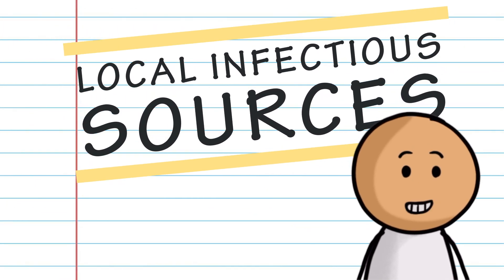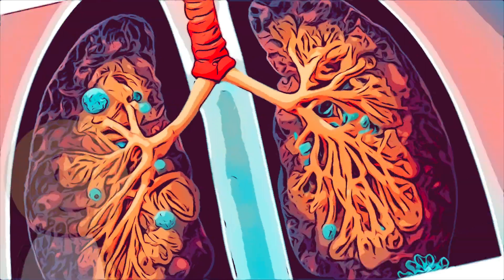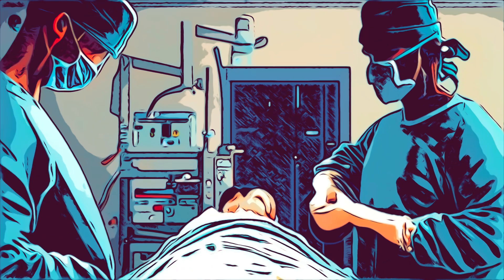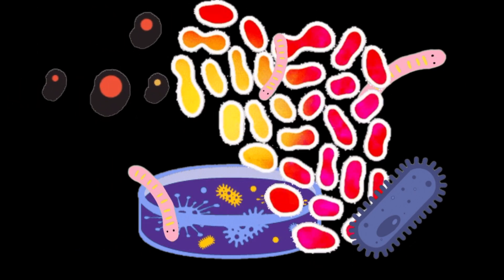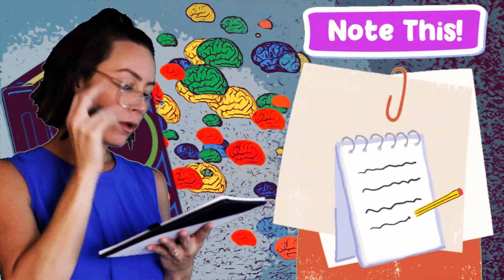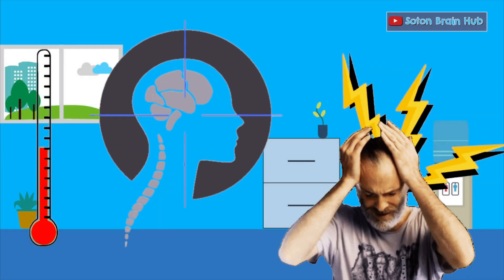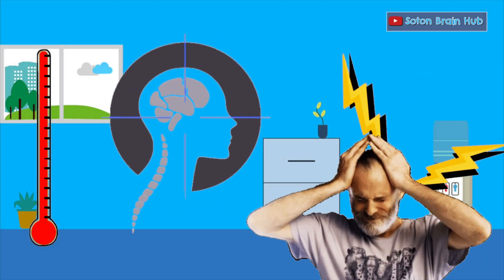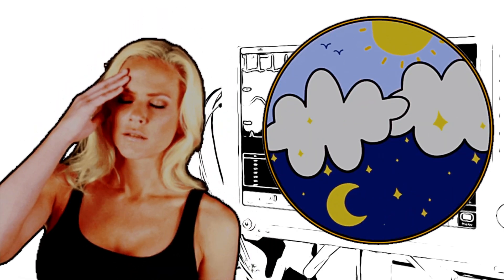Cerebral Abscess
The diamond duo are back once again for some more wholesome goodness.  Charlotte on the Apple Pencil and Calvin on script and narration duties. For this one we talk about cerebral abcess and cover all the essentials including how they arise, how they present, and appear in imaging plus treatment options. This is a total no brainer (excuse the pun!) if you are a medical student and need a whistle stop tour, or refresher before your next exam!

Try to avoid any comments that refer to the promotion of herbal medicine as a miracle cure for devastating neurological diseases. It’s not big and it’s not clever and  we will definitely tell your mum next time she is at the bus stop 😉